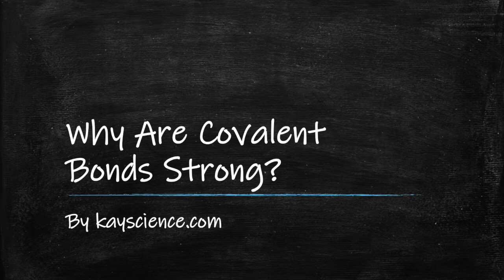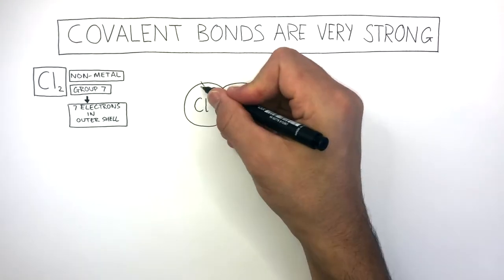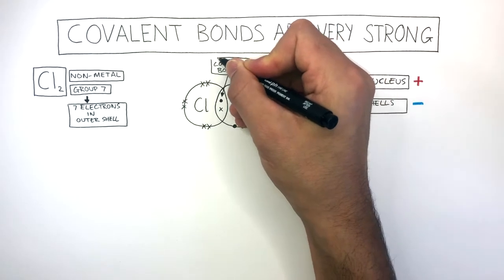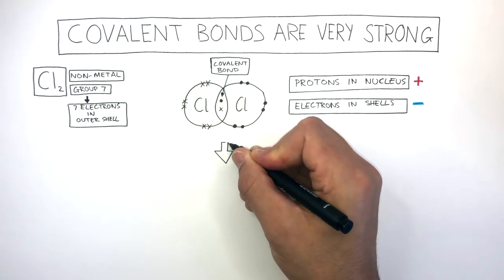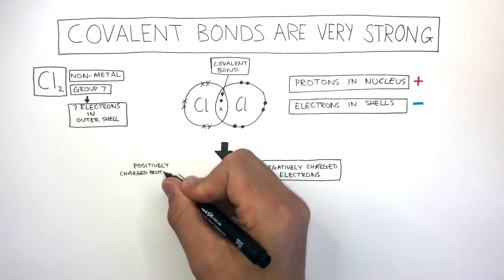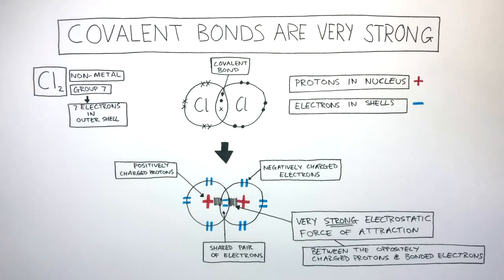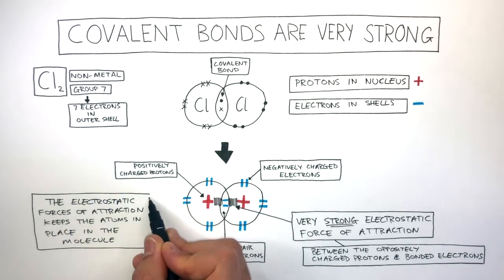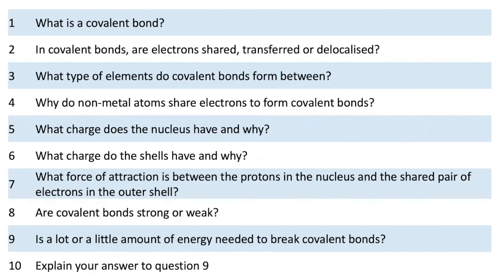GCSE Chemistry - Why Are Covalent Bonds Strong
A covalent bond is the shared pair of electrons between non-metal atoms. Non-metal atoms are found to the right of the stepped line in the periodic table. Non-metal atoms share their outer electrons to have a full outer shell of electrons forming stable molecules. Molecules have a neutral charge as their atoms have the same number of protons and electrons which cancel each other out.
Covalent bonds are strong because there is a strong electrostatic force of attraction between the positive protons in the nucleus and the shared pair of negative electrons, which requires a lot of energy to break.